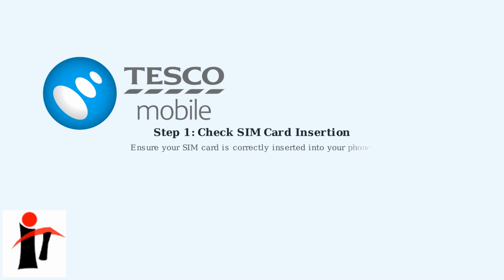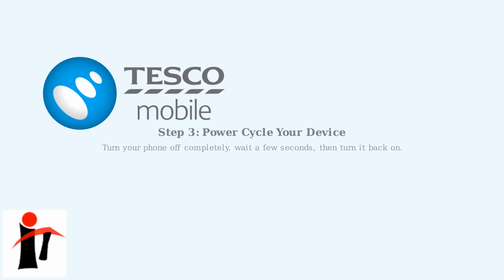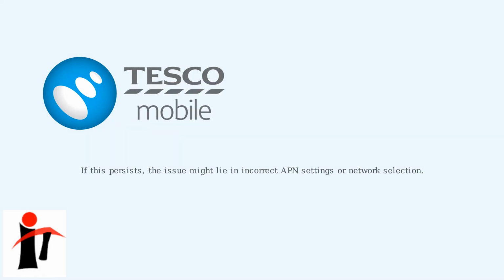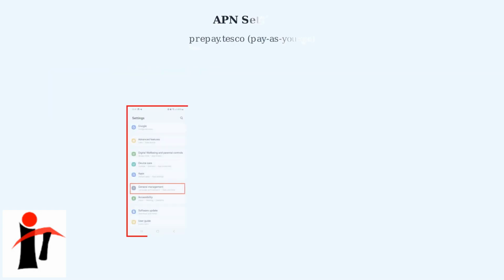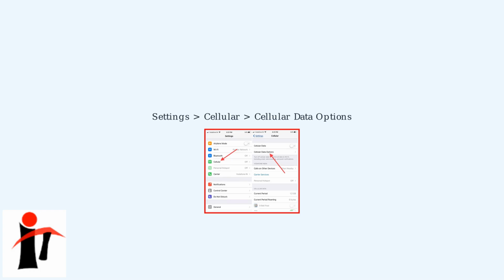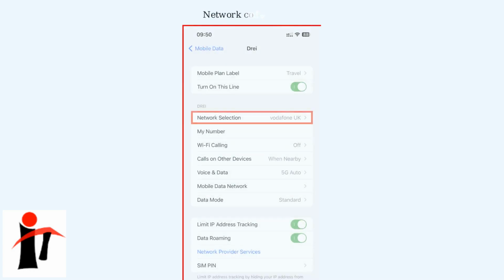How to Fix Tesco Mobile Saying “Not Registered on Network” – SIM, APN & Select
📱 Fix Tesco Mobile “Not Registered on Network” issue by checking your SIM card and resetting network settings.
⚙️ Learn how to update APN settings and manually select the right network on your phone.